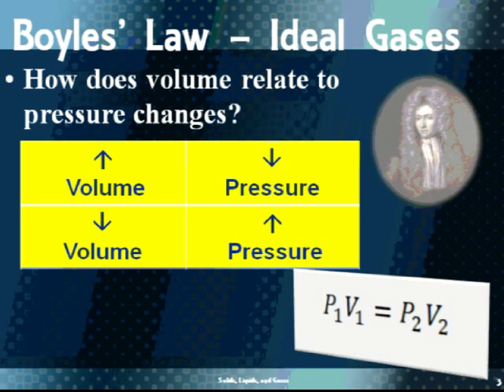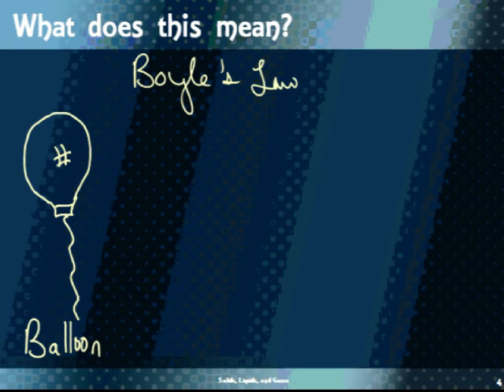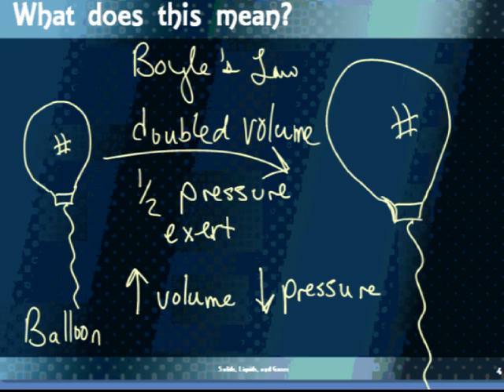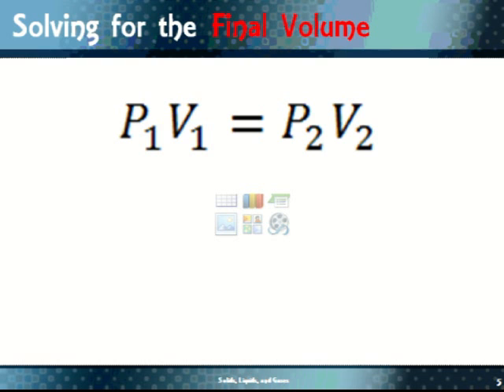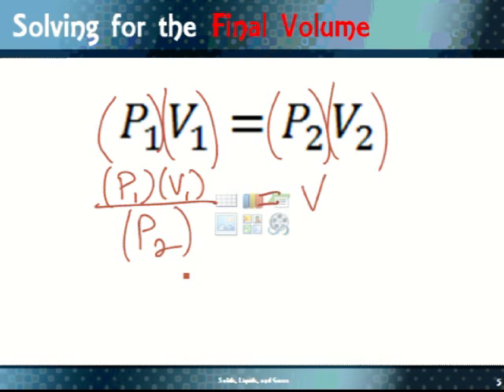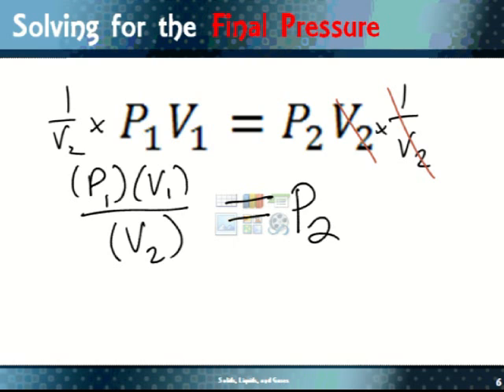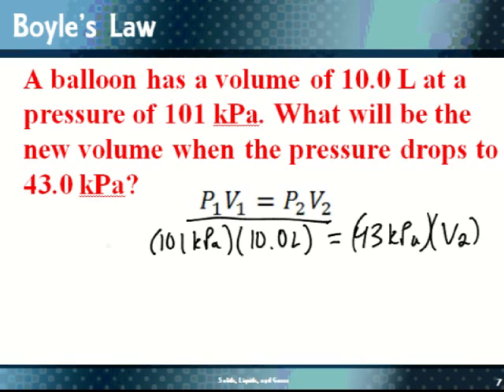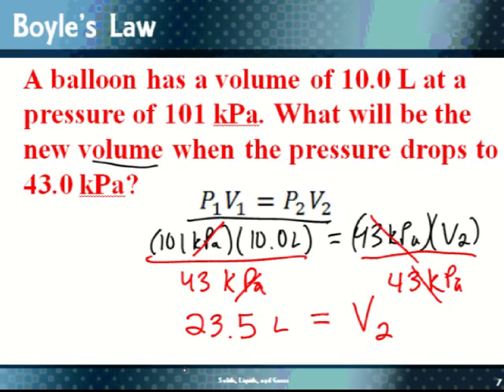Boyle's Law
Review Boyle's Law which describes the relationship between pressure and volume.